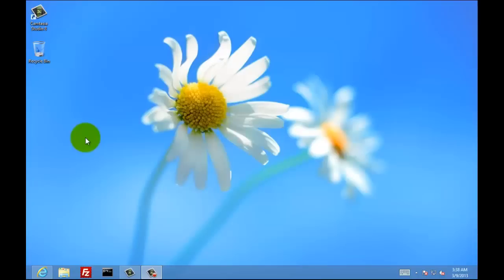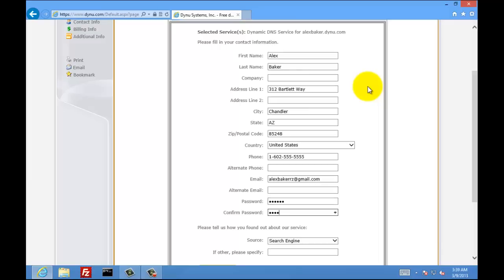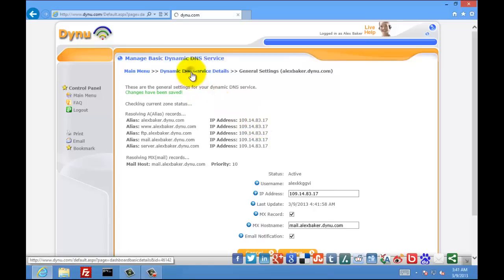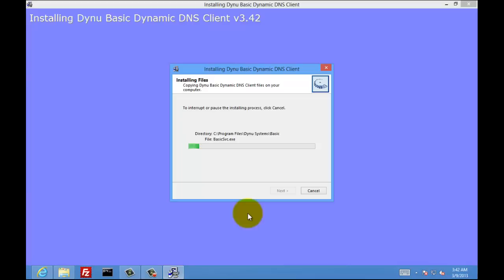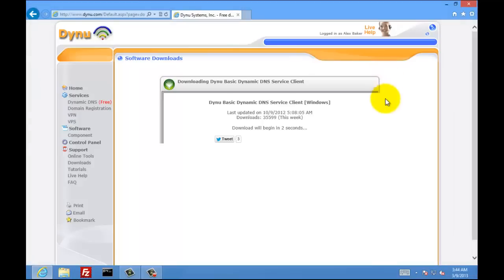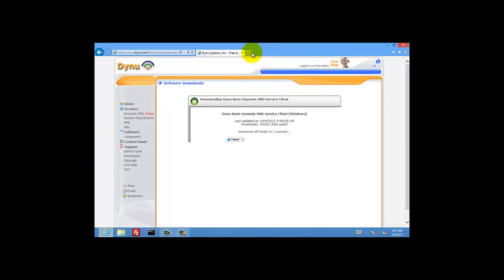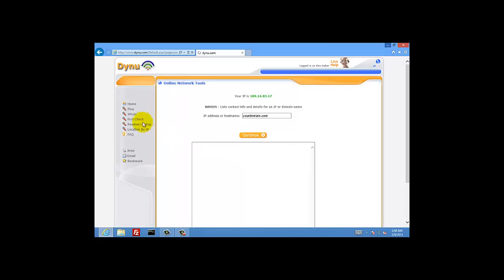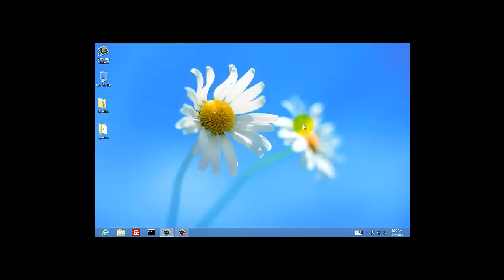Remote Desktop Tutorial Using Free Dynamic DNS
This is a tutorial about how to set up remote desktop using dynamic DNS so that a computer can be accessed at a remote location. This way you can access your home computer from work or any place where you are connected to the Internet.
This Tutorial is done on computers with Windows 8 OS but the procedure is just the same on different version of windows that offer remote desktop.
Here I am using Dynu dynamic DNS to map dynamic IP into a static domain name so that you do not need to remember your IP. It is free of charge.
Please let me know if you have any questions, I will be happy to help.